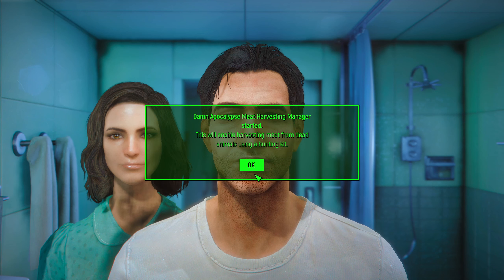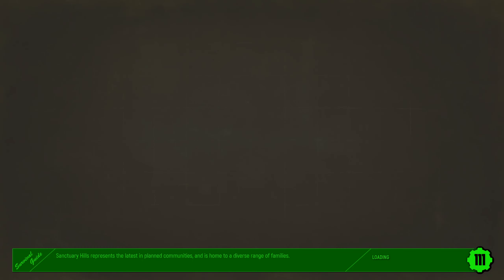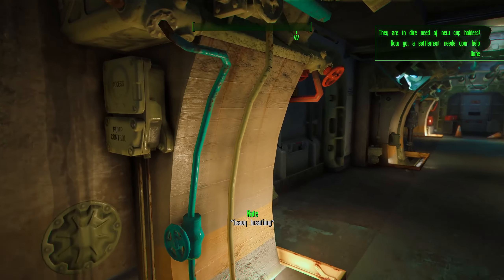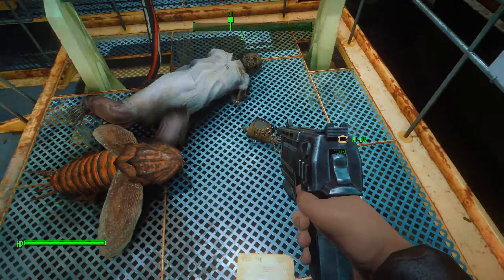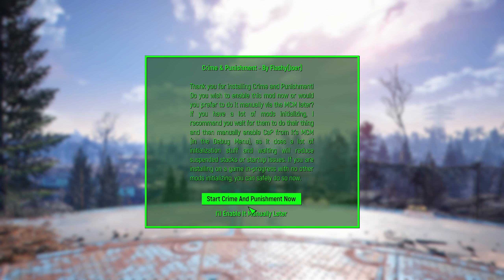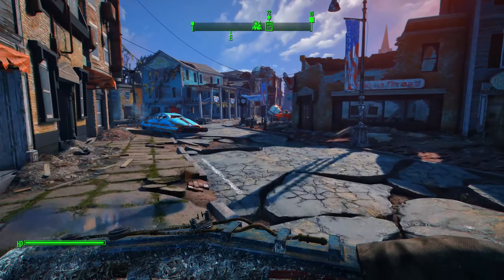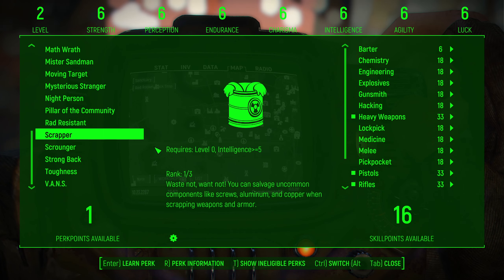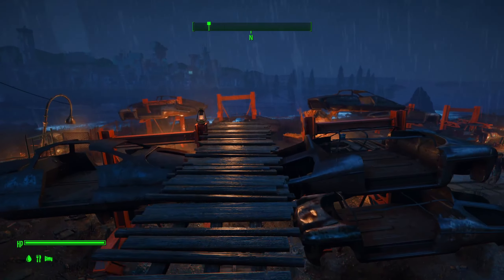Immersive Fallout 4 Experience w/ Project Mojave and RPG Mods | Atomic Warfare | Modlist Quicklook